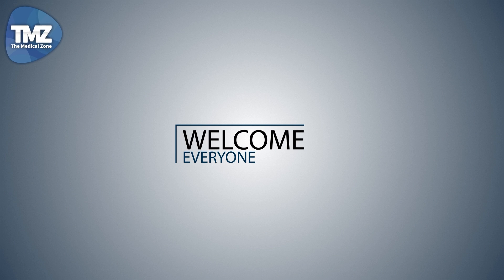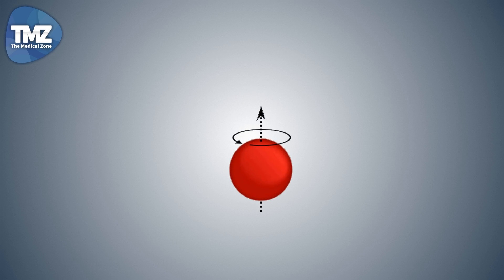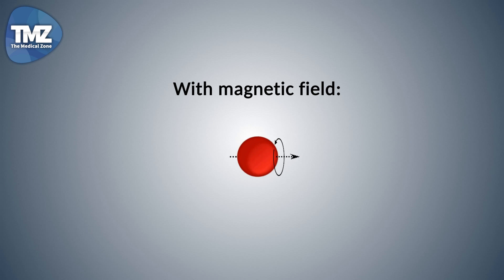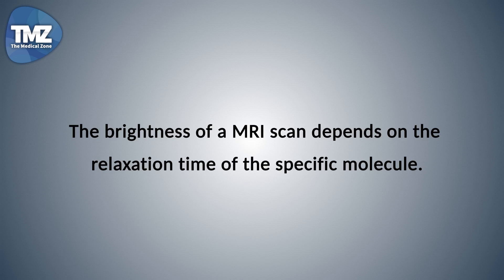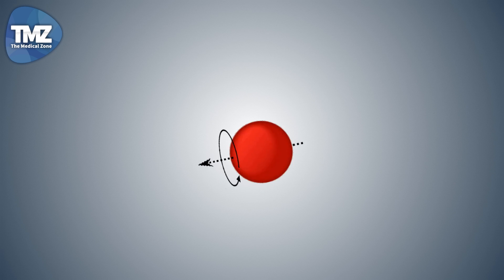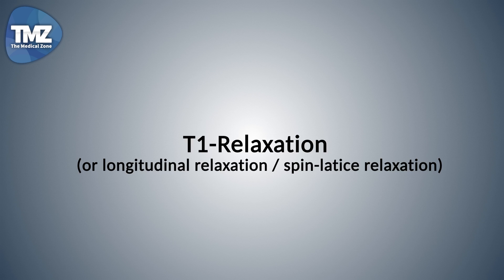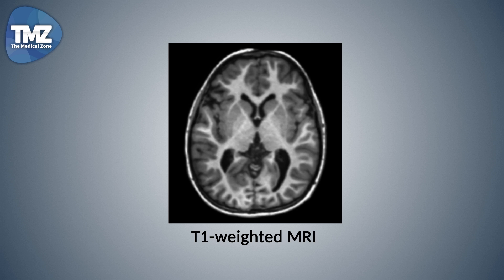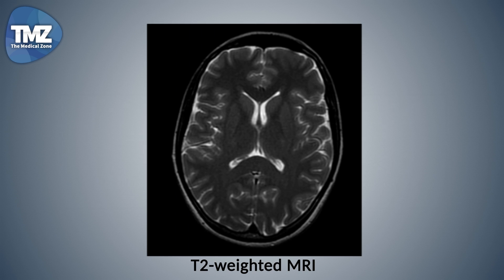MRI | Introduction In the Physics of MRI and It's Clinical Relevance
This video will introduce you to the mechanism of MRI and the basic physics that play a role (MRI = magnetic resonance imaging). We will start from the basics, and also cover some important names you may come across (including T1-relaxation and T2-relaxation, T1-weighted MRI, T2-weighted MRI etc.).

Apart from constructive feedback, I would like to ask your opinion about the sound quality and the style of this explanation: would you like to have more explanations like this in the future?